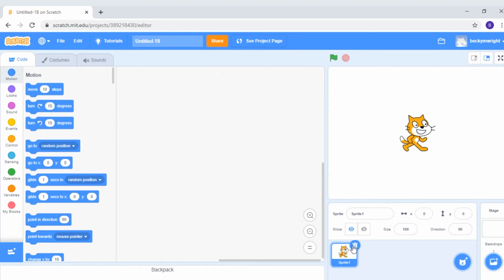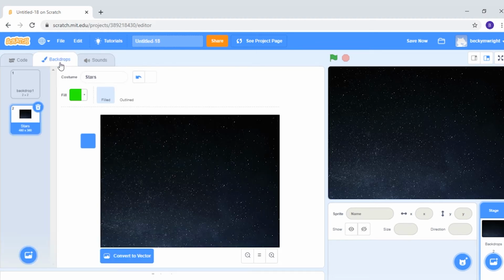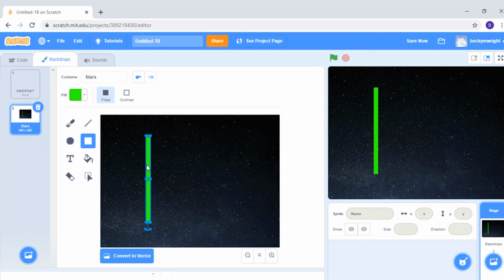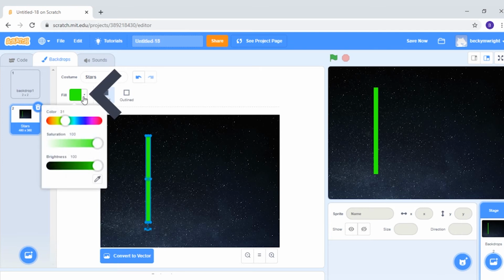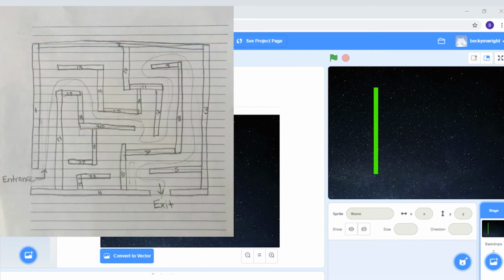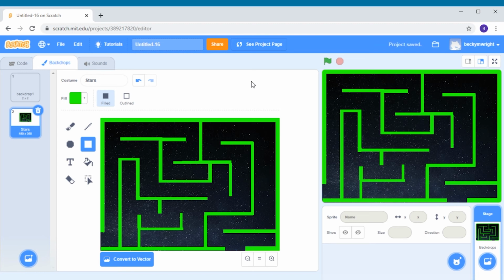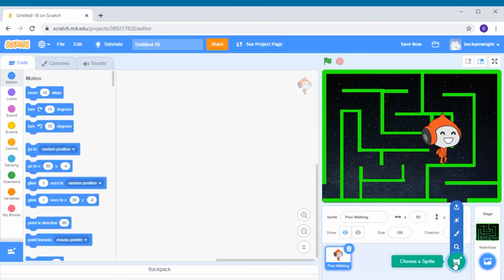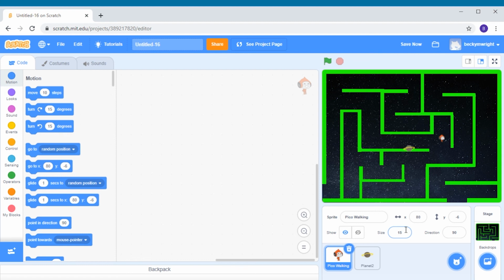Lost In Space Maze Game: Game Design for Beginners Pt. 1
This is a beginner level lesson introducing learners to game development in Scratch. They will design a simple maze game in Scratch where an alien is lost in space and must move through the maze to return to its home planet.

The students will explore how to create their own maze backdrop, how to move their alien sprite with the keyboard arrows, and how to stop the alien from going through the maze walls.